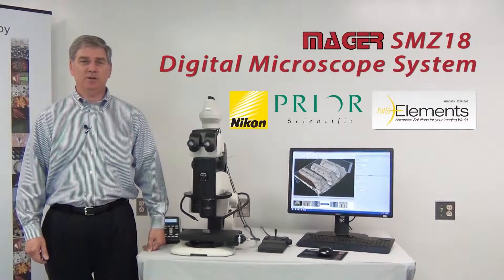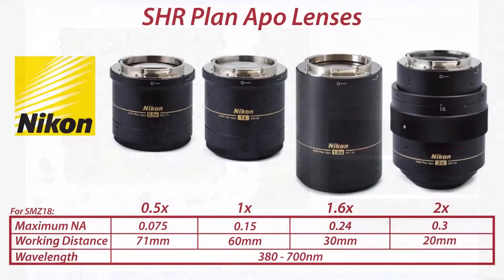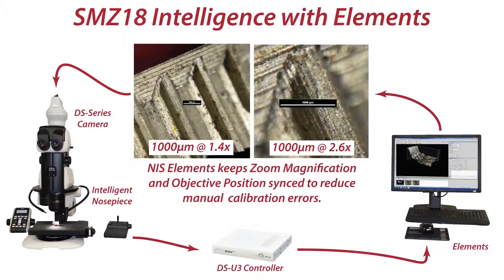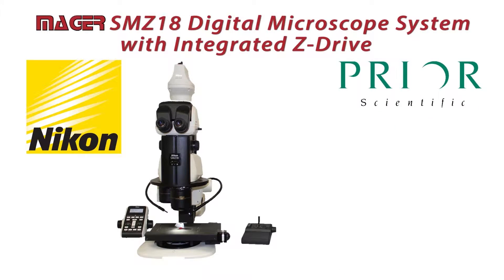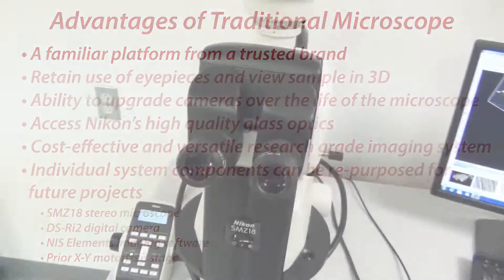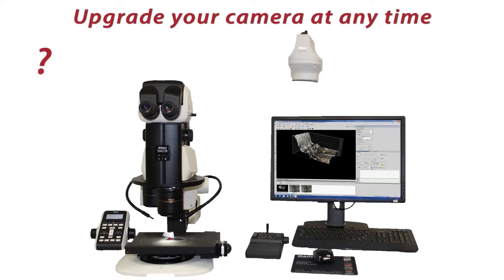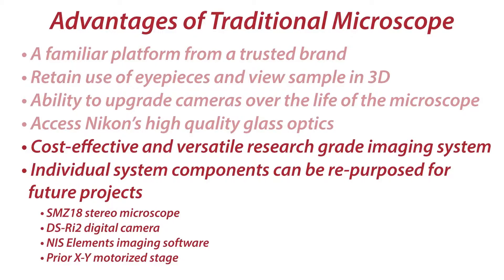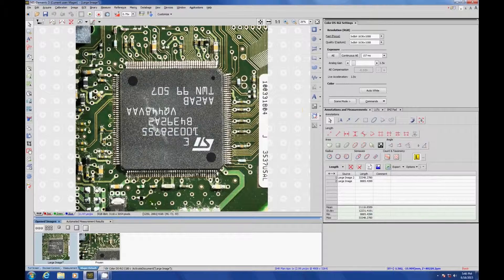Nikon SMZ 18 Digital Zoom Stereomicroscope Advanced Research